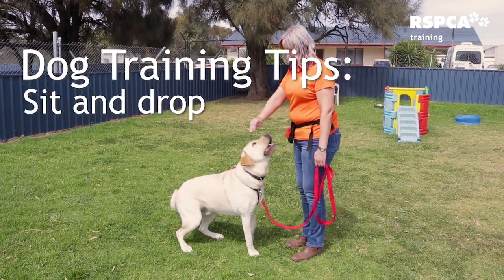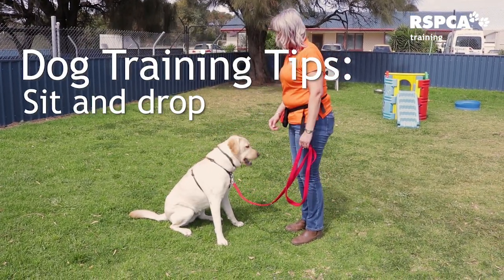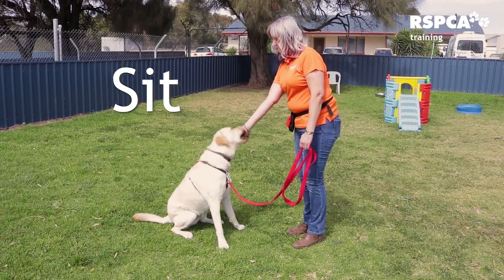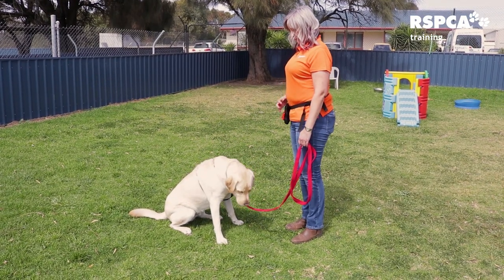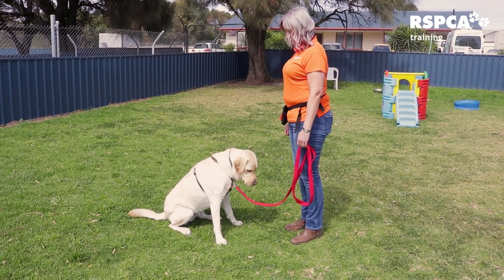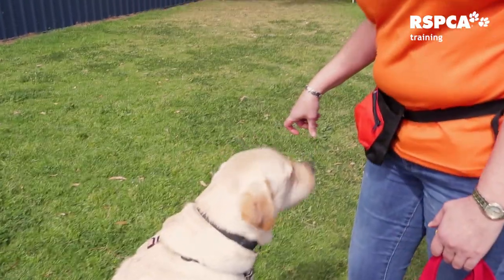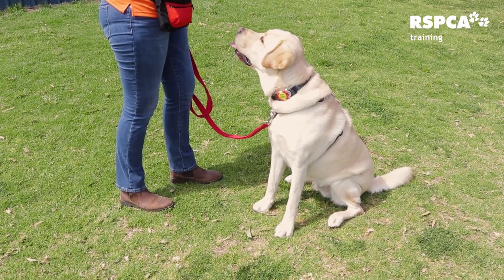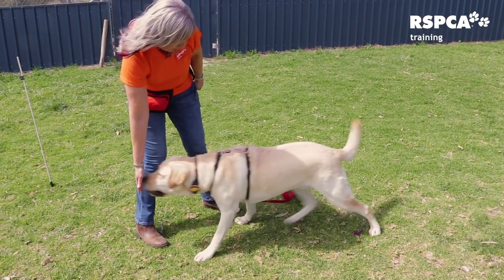FREE DOG TRAINING SERIES – Lesson 1: how to teach your dog to sit and drop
Our free 6-part dog training series shows how you can teach your puppy or dog to sit, drop, touch, walk on a loose lead, come, wait and other super cool tricks.

In Lesson 1, RSPCA dog trainer Heather Bradley shows the easy force-free ways to teach your dog to sit and drop.

To get the next 5 training videos delivered direct to your inbox – absolutely free of charge – simply sign up at our